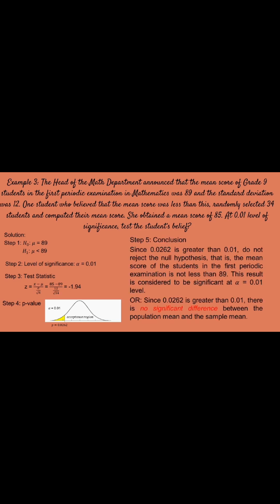Tests of Hypothesis Part 2